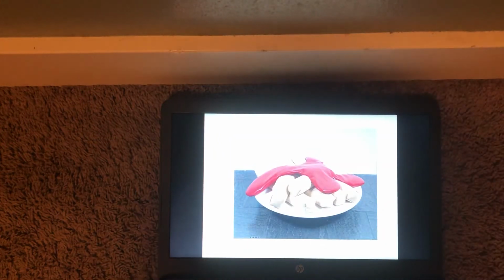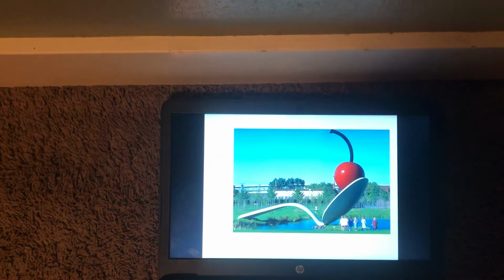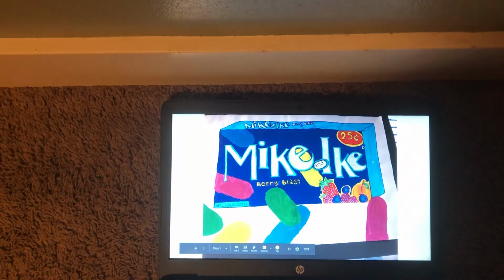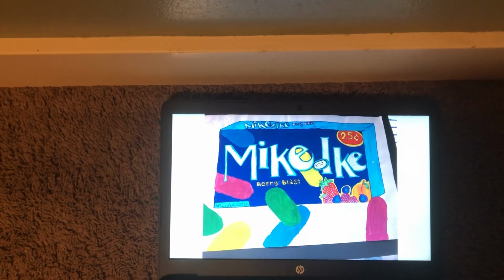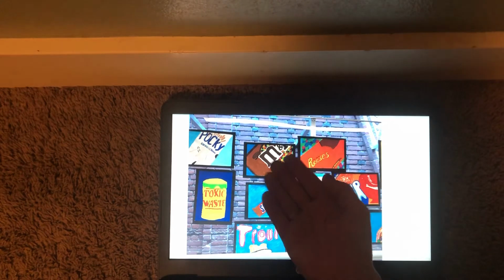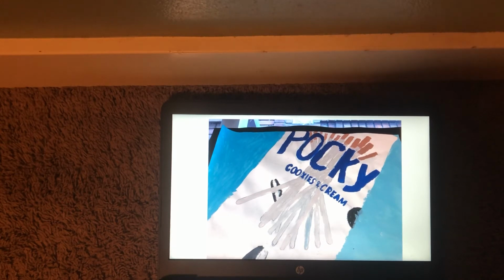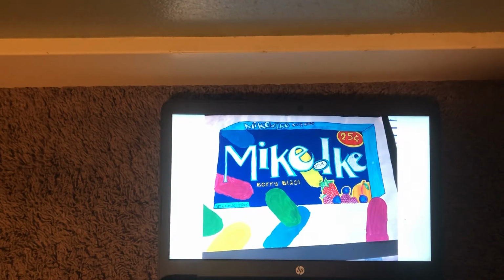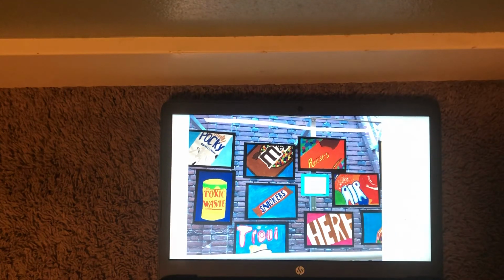Art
6 th grade week 2